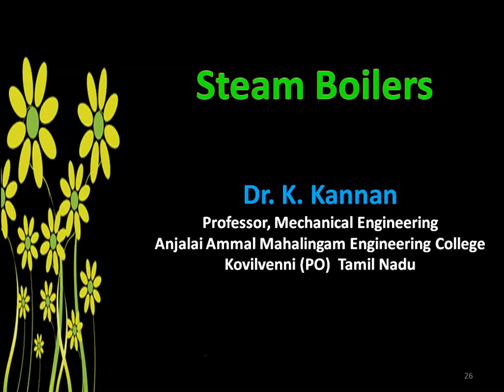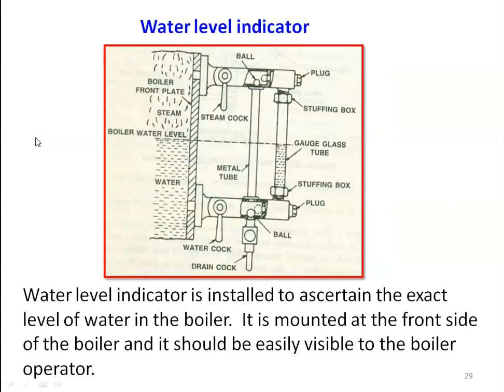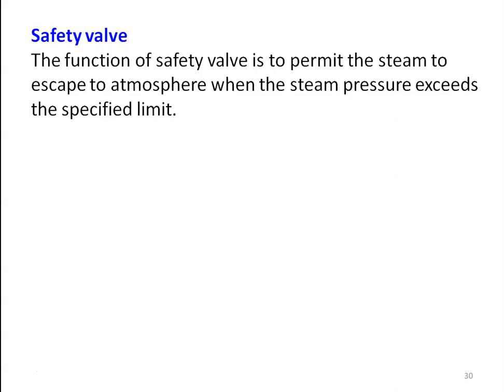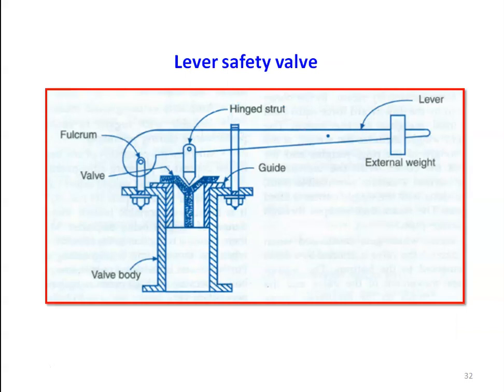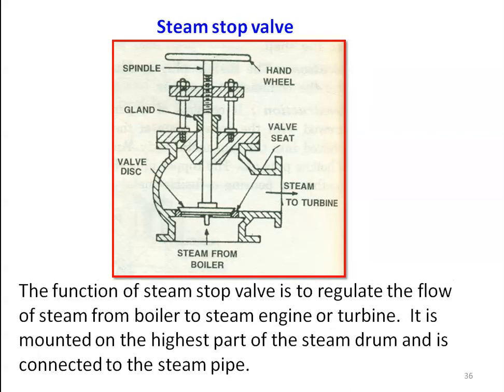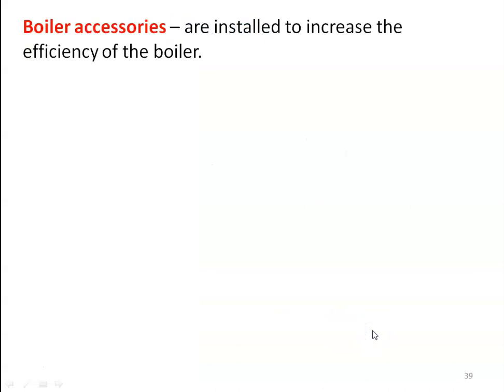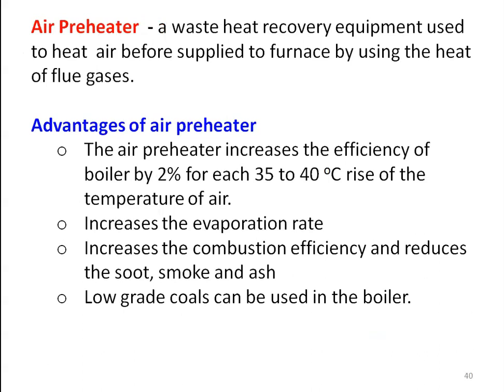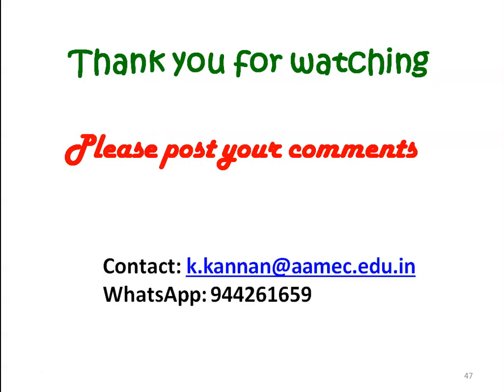SB 03 Boiler Mountings and Accessories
Boiler Mountings and Accessories, diagram, function and working.